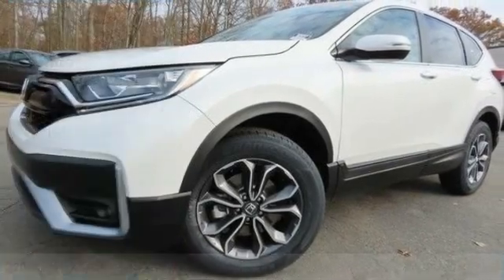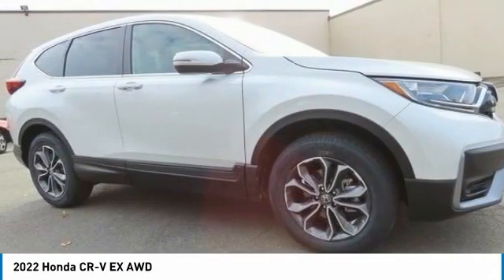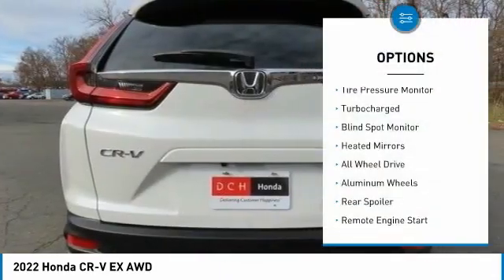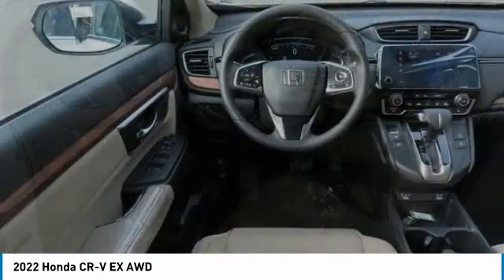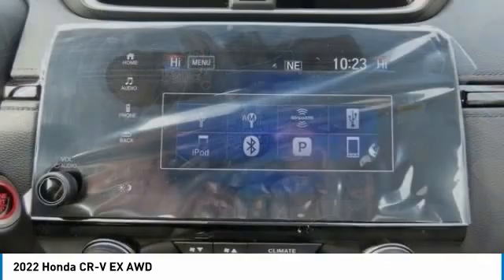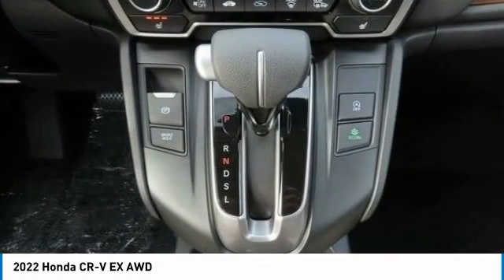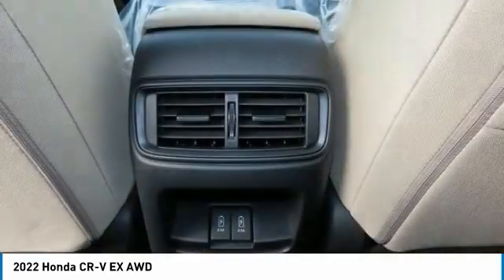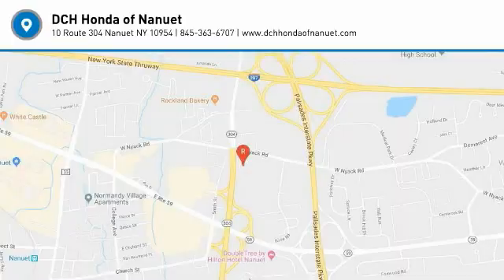2022 Honda CR-V Nanuet NY NL005274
2022 Honda CR-V EX AWD

Platinum White Pearl 2022 Honda CR-V EX AWD CVT 1.5L I4 DOHC 16VbrbrRecent Arrival! 27/32 City/Highway MPG